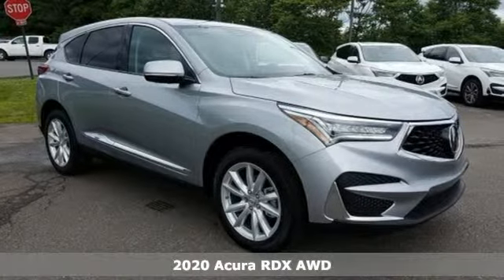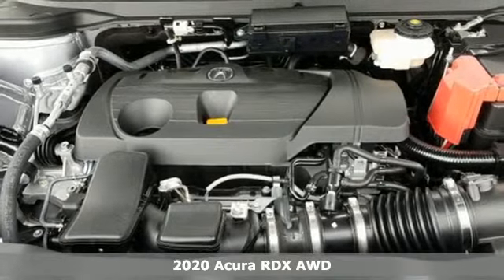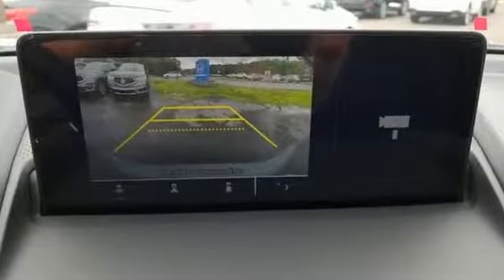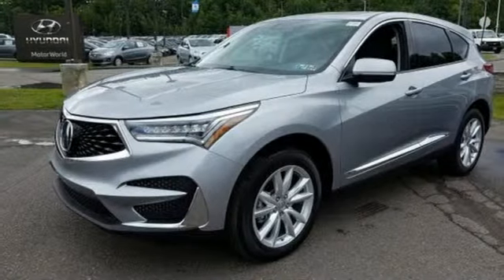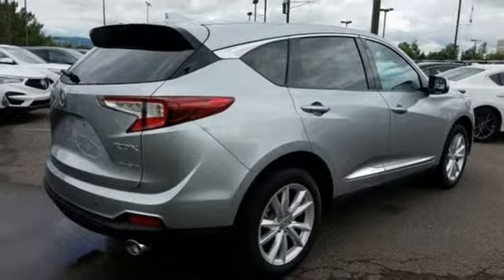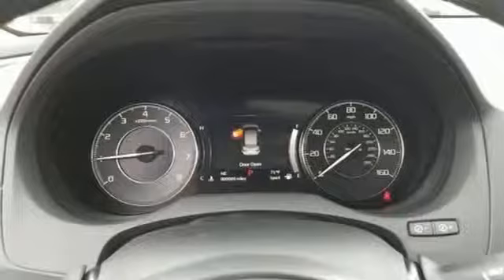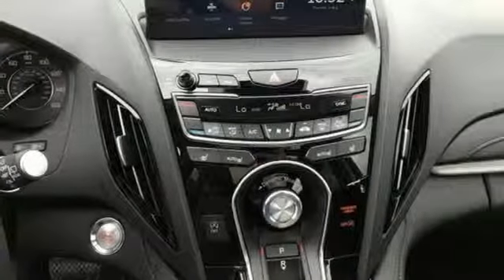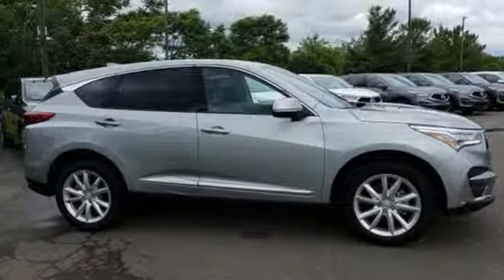New 2020 Acura RDX Wilkes-Barre PA Scranton, PA A15129 - SOLD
Year: 2020
Make: Acura
Model: RDX
Trim: Base
Engine: 2.0L 16V DOHC
Transmission: 10-Speed Automatic
Color: Silver
Interior: Ebony
Stock #: A15129
VIN: 5J8TC2H34LL001056

Address:
150 Motorworld Drive #7